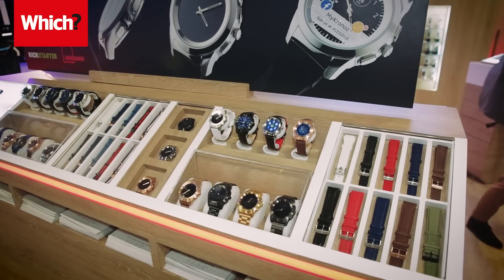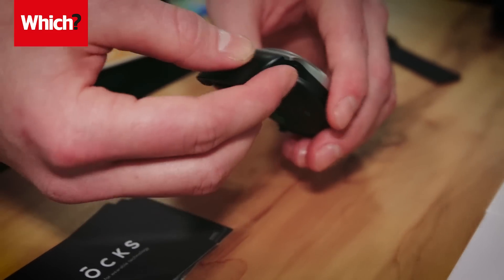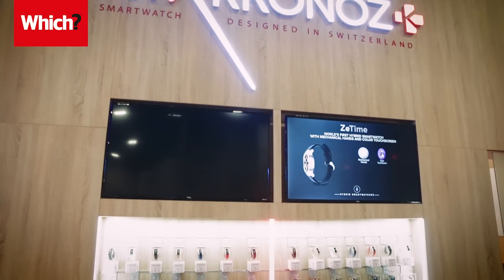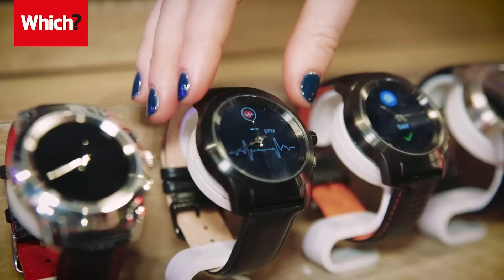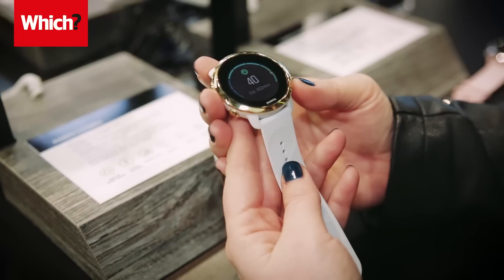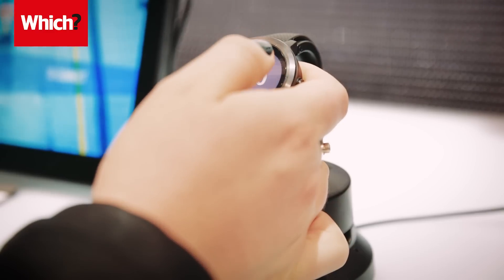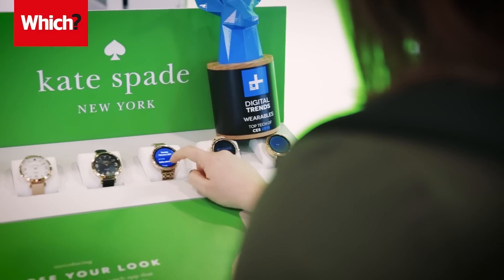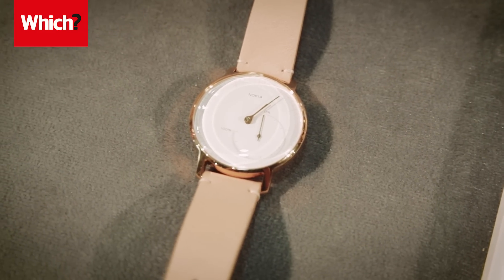The latest wearables from CES 2018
We saw smartwatches and activity trackers from new brands Blocks, MyKronoz and Suunto, as well as established players Fossil, Garmin, Nokia and Samsung. Watch our video for details of what these new models have to offer.

Which? has been testing and investigating products and services for 60 years. We have more than 1.5m members and supporters, making us the largest independent consumer body in the UK.